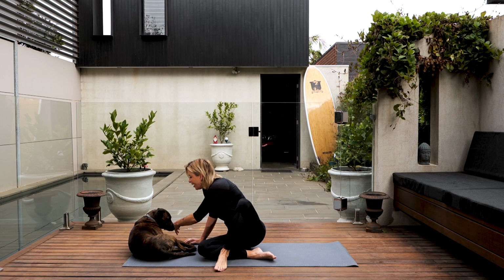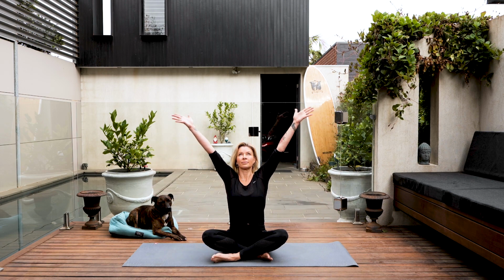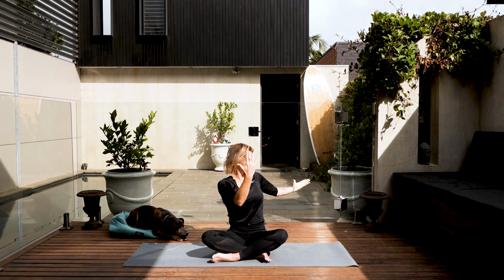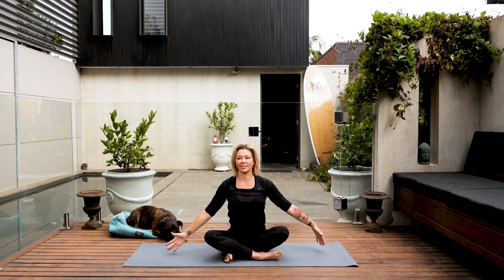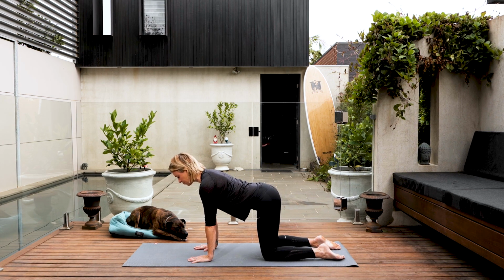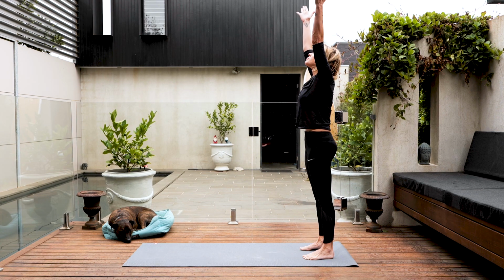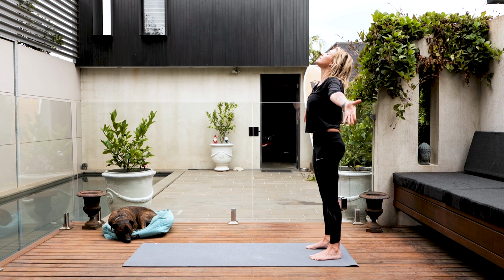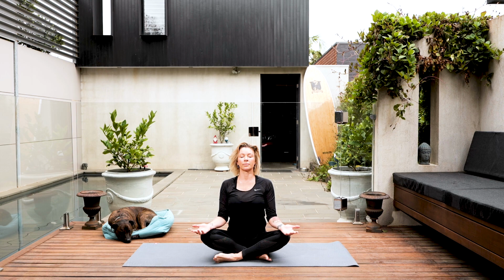Simple Yoga For Beginners - Breathe And Move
This is a simple yoga routine for beginners to practice breathing and moving in the comfort of your own home . Gain body awareness and presence through breath and focus on the now.
Reprogram your brain and body as i have through the past decade. Find stillness within and a power you may have forgotten. No time like now to get started. Take your first conscious breath with me.
I wish you well on your journey.

Love & Light
Dionnie XD